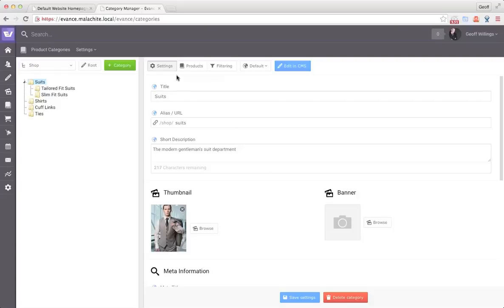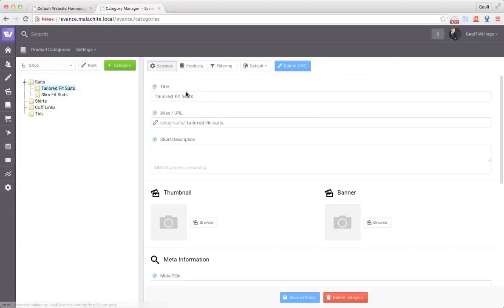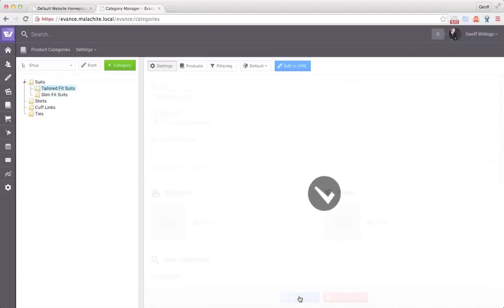Nested category URLs in Evance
Understanding how nested categories and their URLs work in Evance.